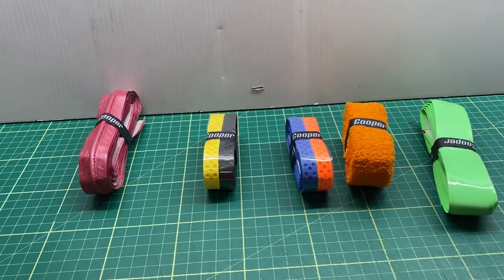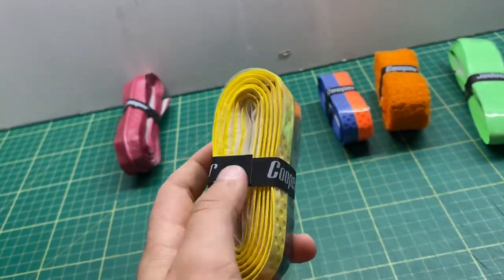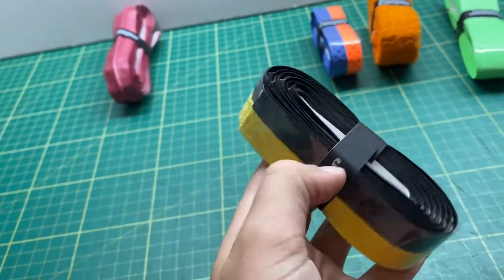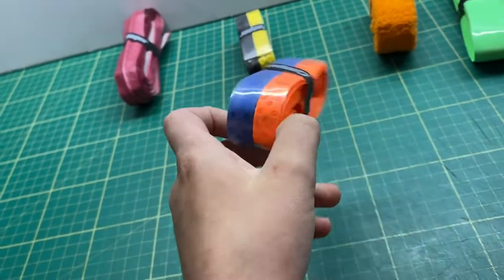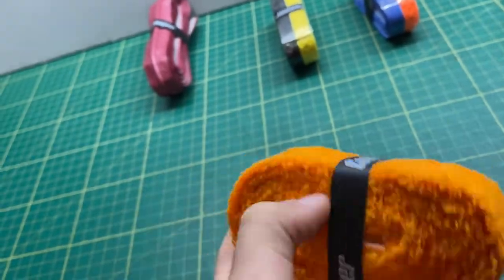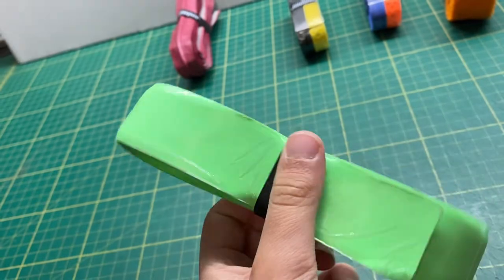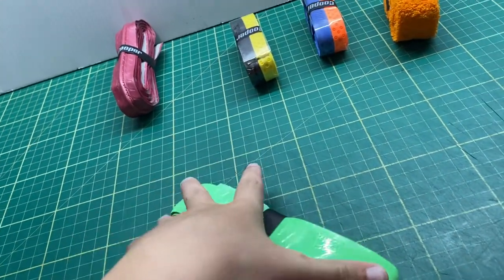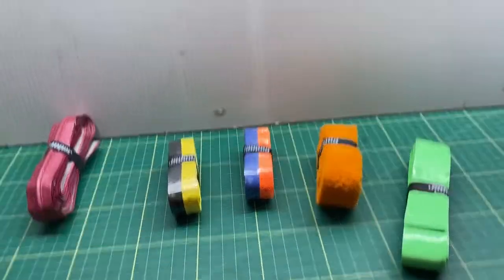Cooper Grips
Cooper Grips- Review by 8 year old Senan.